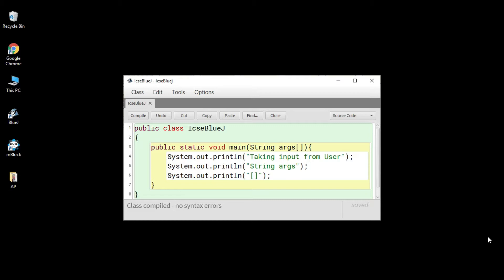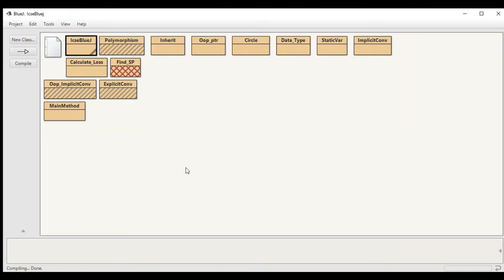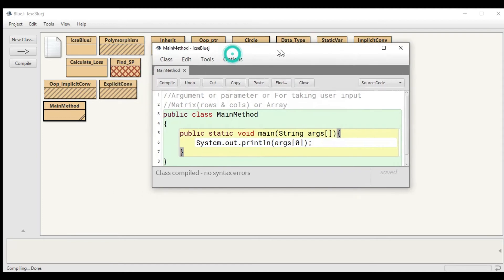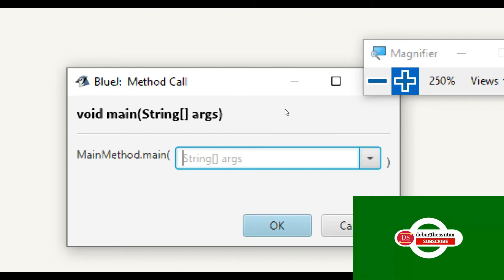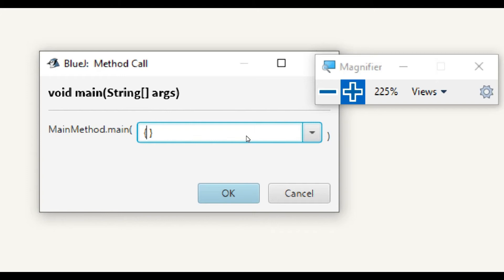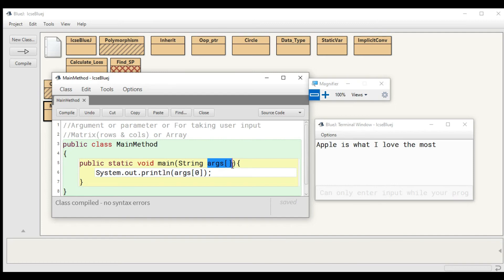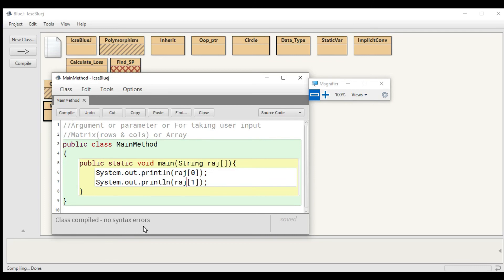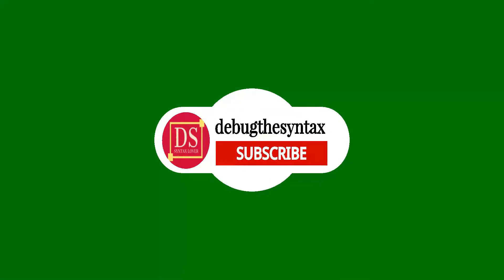Taking input from User (String args[]) in Java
For any kind of DOUBT CLEARANCE, feel free to send your queries at any of the given contacts: